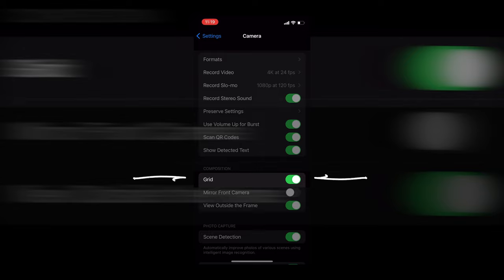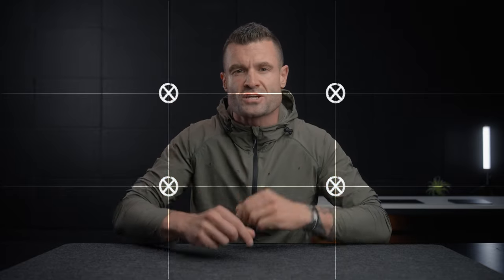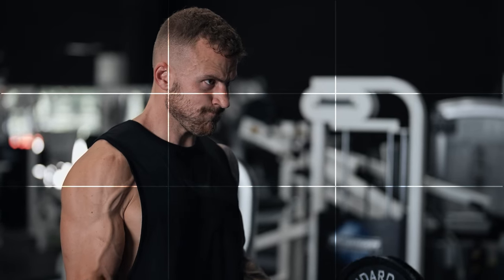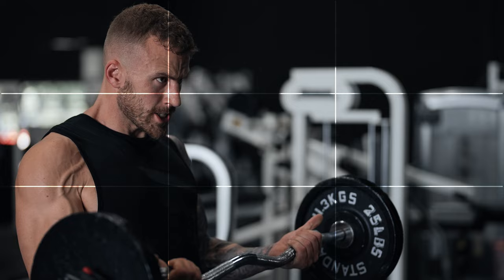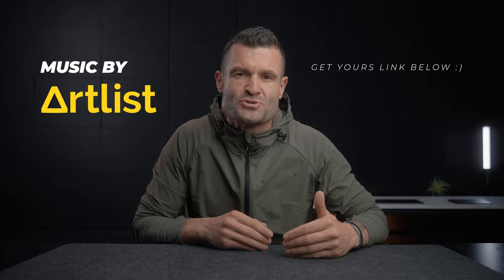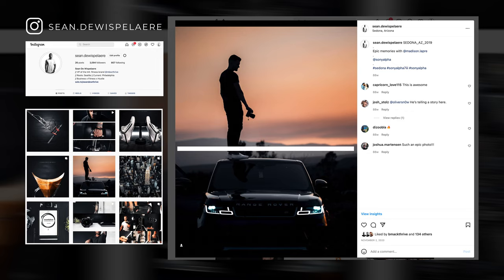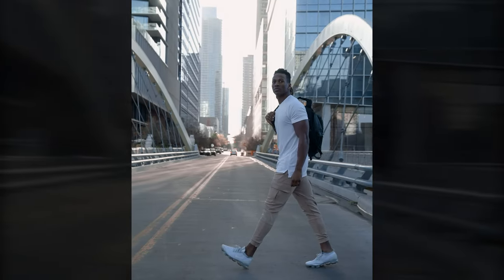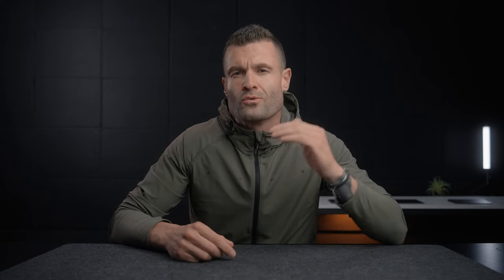IMPROVE Your PHOTOS and VIDEOS | 5 Tips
Creating photos and videos that look the way you want them to can be a challenge. I put these simple 5 tips together to help you create better ones immediately.
Make your VIDEOS look like mine:
My New Photo PRESETS:
The BEST copyright-free music and sound FX:
Current photo and video GEAR:
Main Camera
Go-To Lens A
Fun/Creative Lens B
Studio Mic
Studio Key Light
Studio Soft Box

Chapters:
0:00 Intro
0:16 Fill The Frame
0:50 The Rule of Thirds
1:52 Looking Room
2:26 Straight Horizons
3:17 Framing
4:06 Bonus Tip